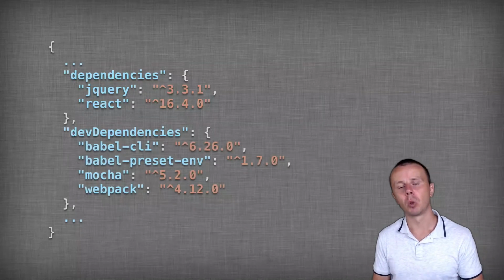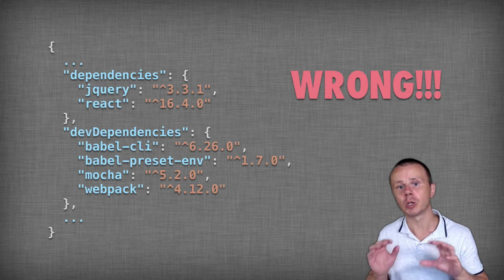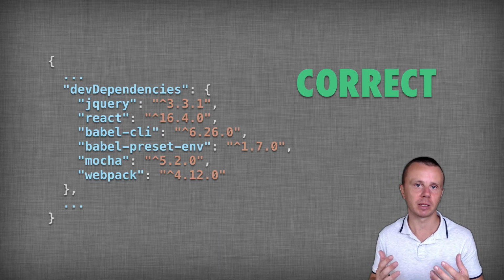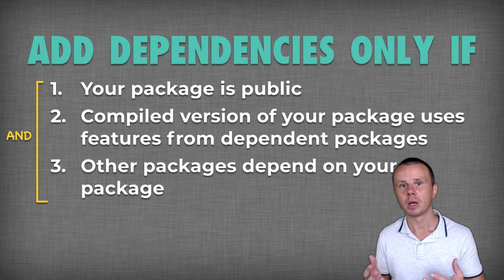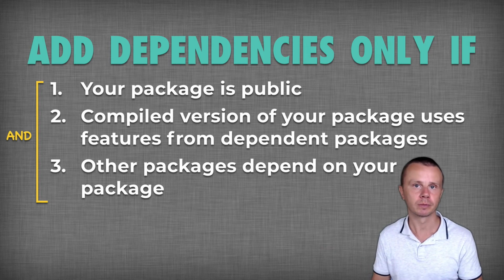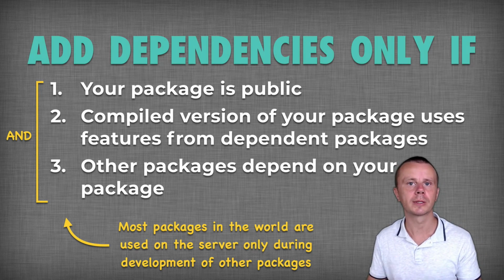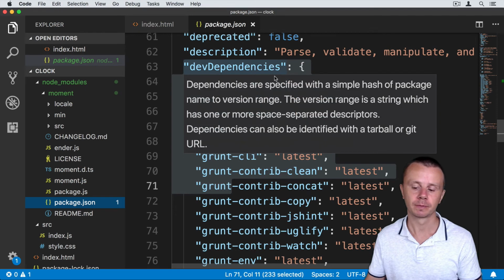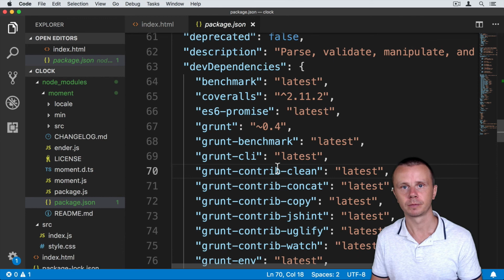16 Browser App vs Public Package